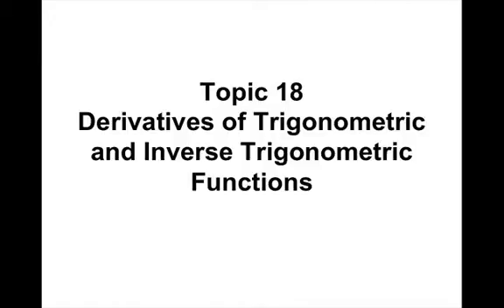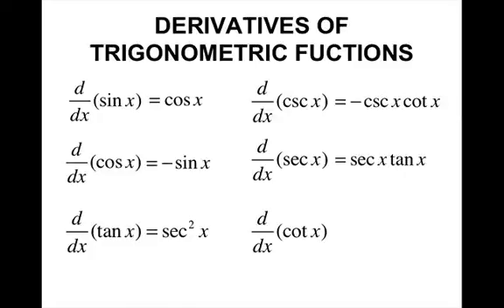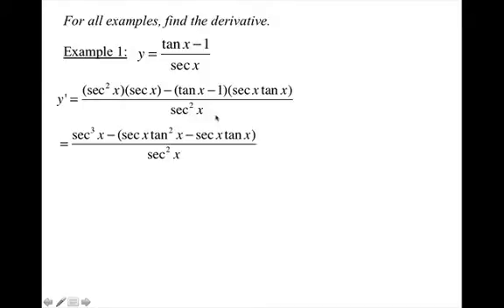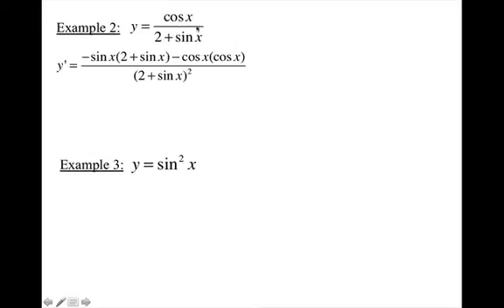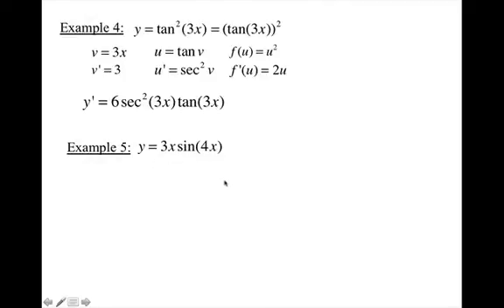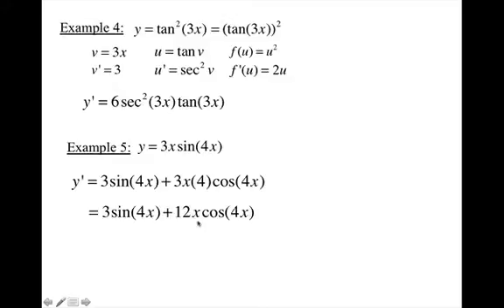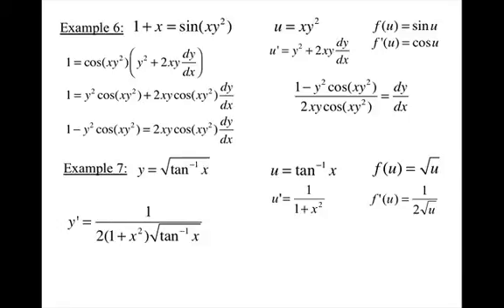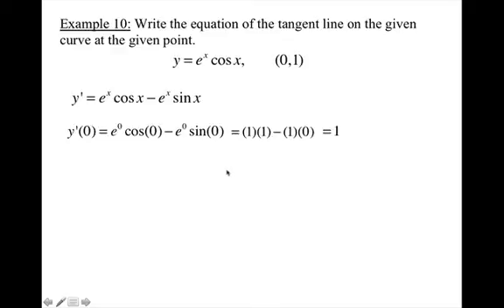Topic 18-Derivatives of Trig and Inverse Trig Functions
Students will find derivatives of functions that involve trig and inverse trig functions.